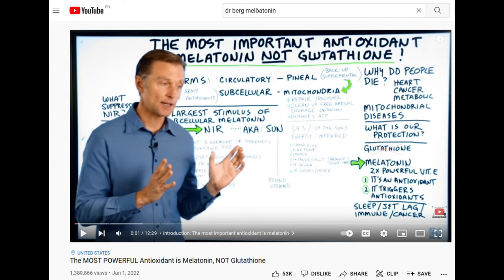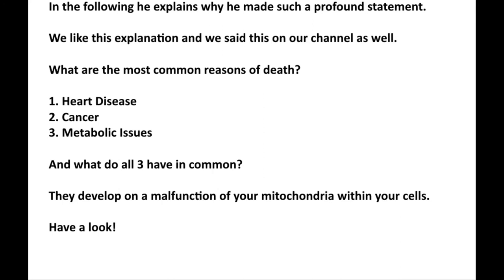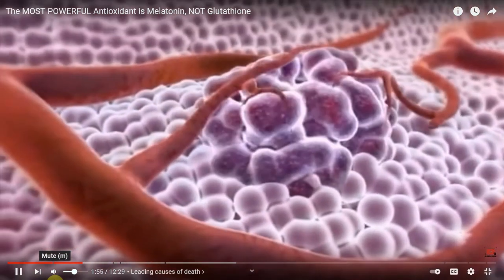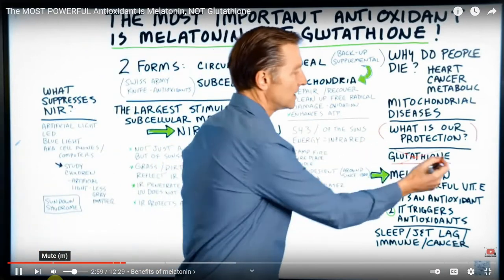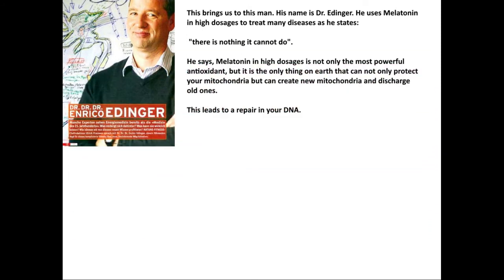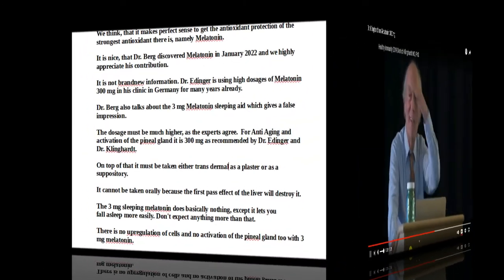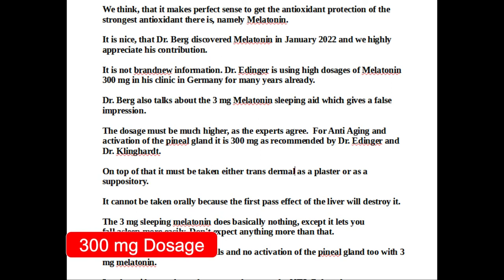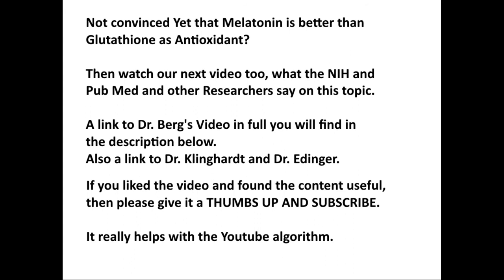Dr. Berg - Better than Glutathione as Antioxidant Part 1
Glutathione is known as the master antioxidant of your body. It has a profound effect on all other antioxidants. Dr. Berg says, that there is a molecule much better than Glutathione when it comes to antioxidant protection and you do not know it. And he is not alone with his view.